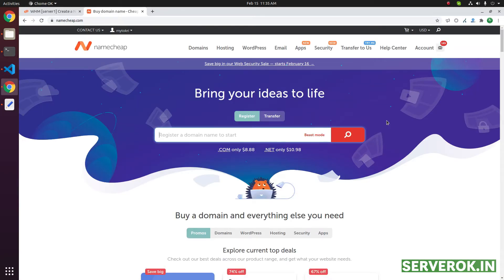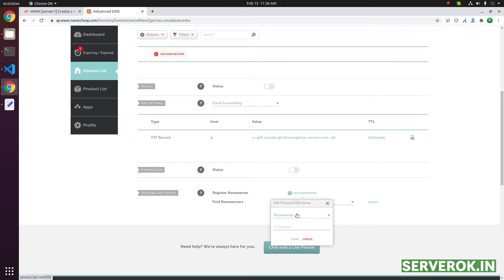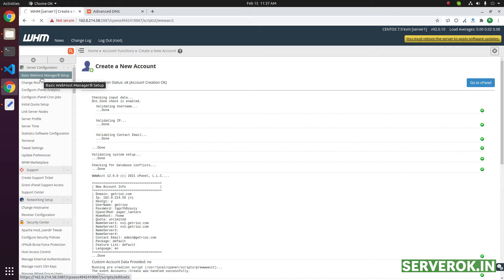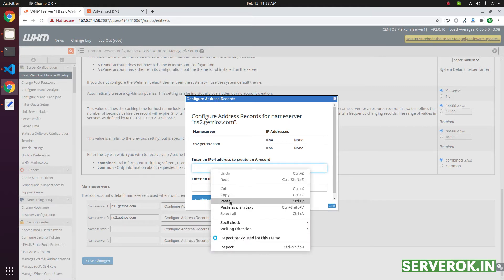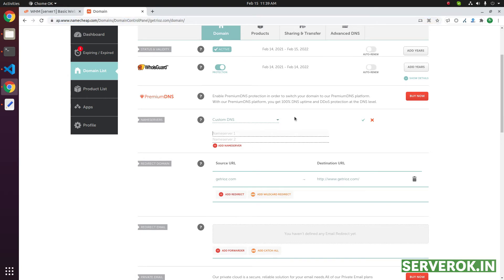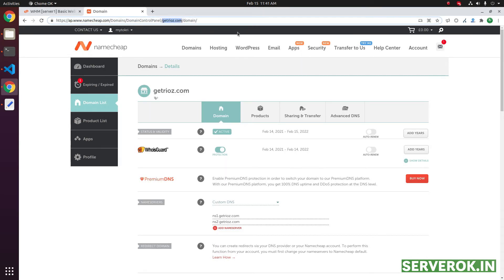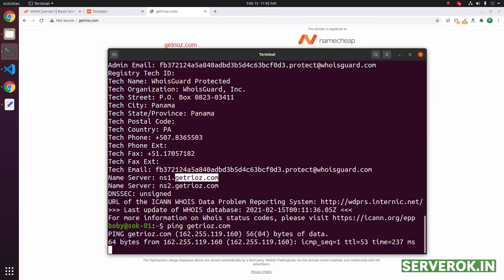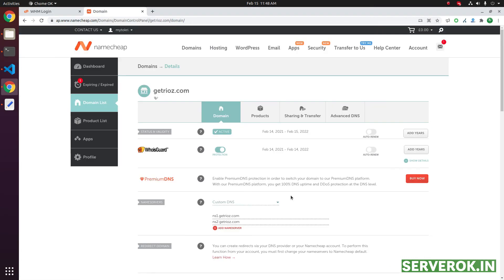Create Private Name Server in NameCheap.com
How to create private name server (vanity name server) in NameCheap.com domain name registrar.